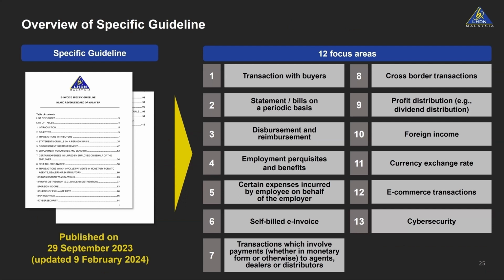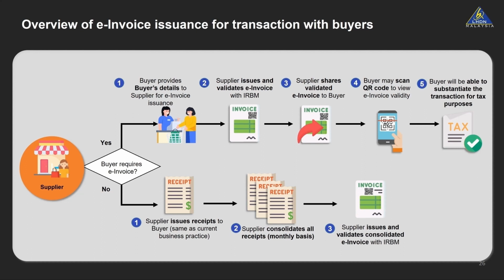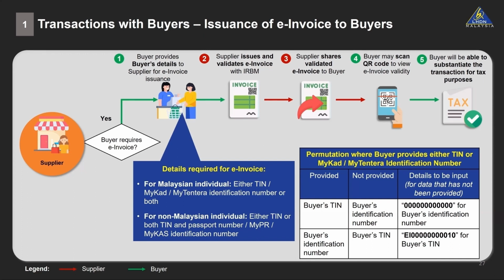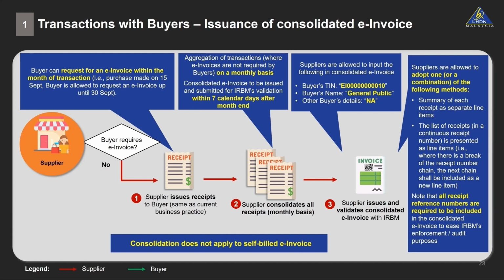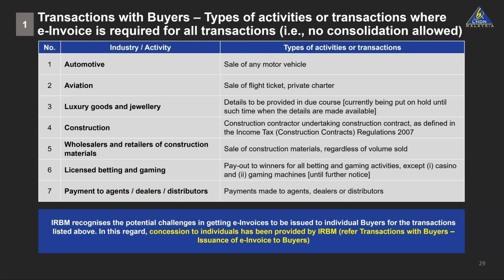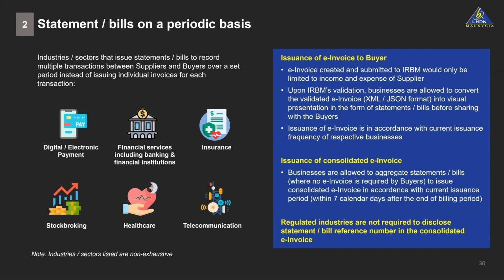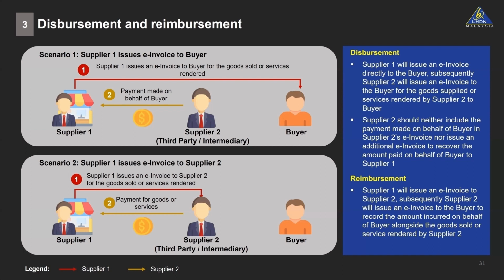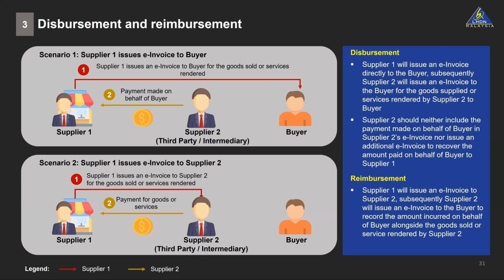Get Ready For E-Invoicing Webinar Part 3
Get Ready For E-Invoicing - An E-Invoicing Awareness Webinar with LHDN
Part 3

Date: 14 March 2024 (Thursday)
Time: 10am - 11am
Language: English
Platform: Zoom
Speaker: LHDN Senior Revenue Executive

Want More Details? 想了解更多详细信息？